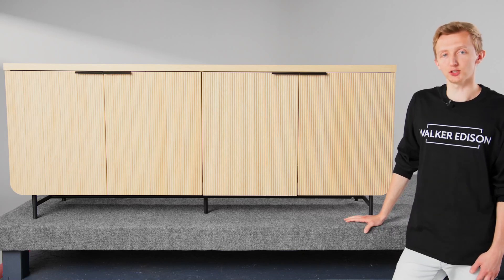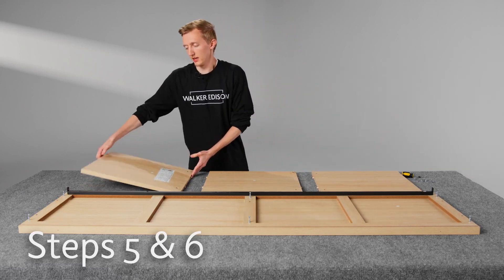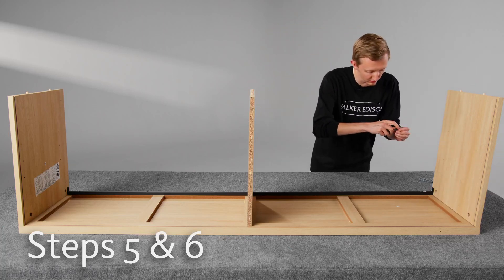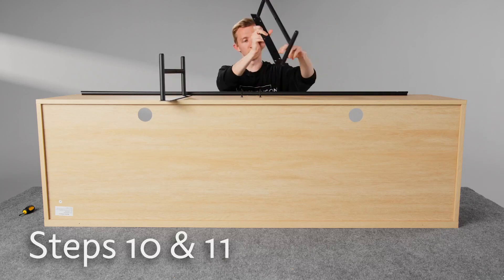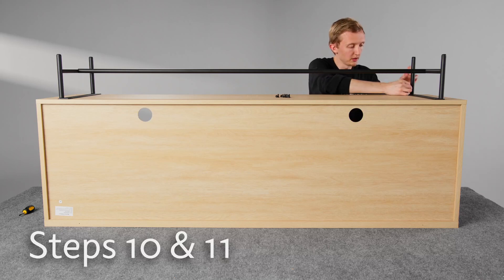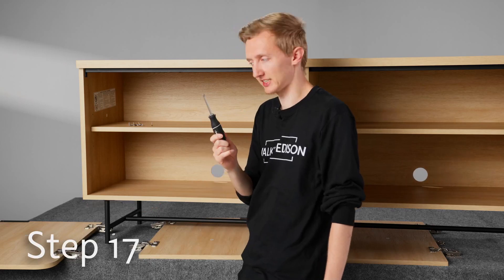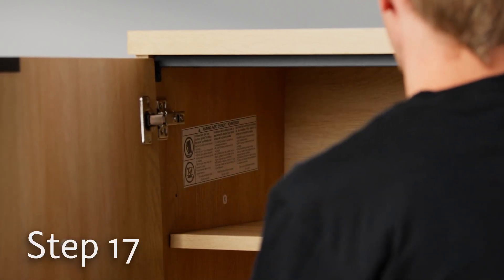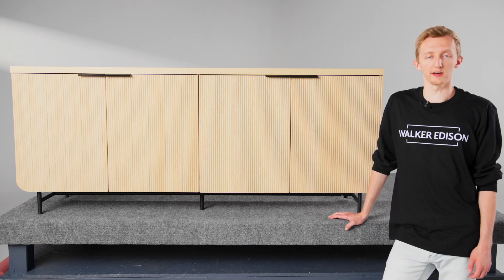Walker Edison | Assembly Tips | Dining & Living Room | Reema 69" Scandinavian 4-Door Sideboard